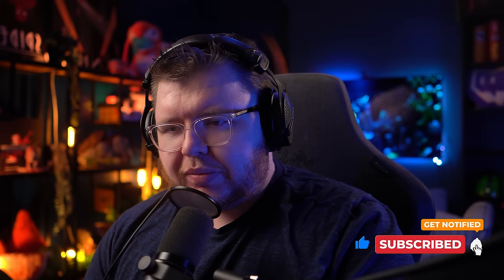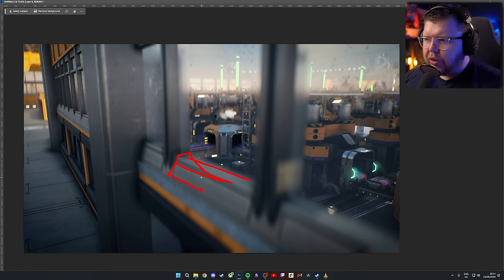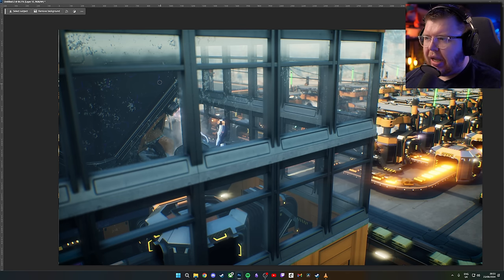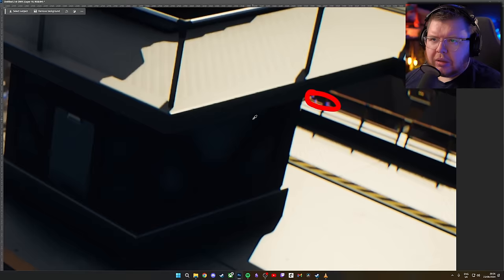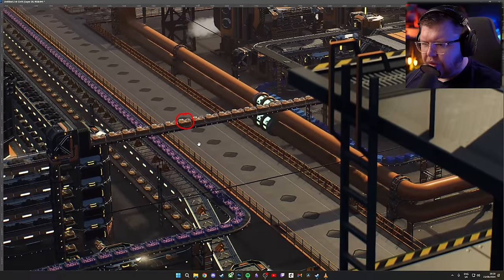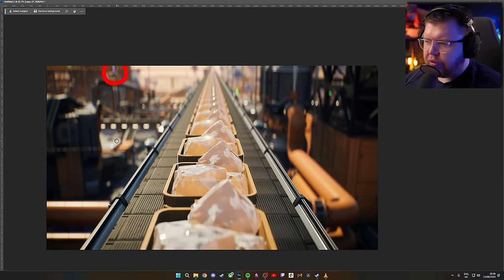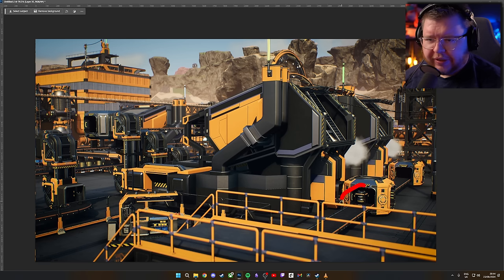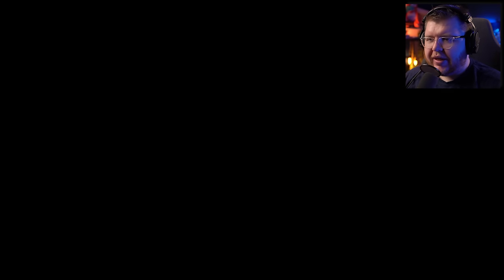Satisfactory 1.0 Quantum Breakdown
Intro/Outro by
TheFatRat - Origin